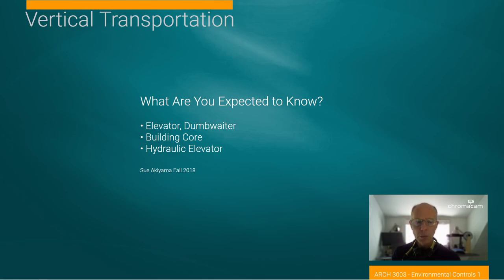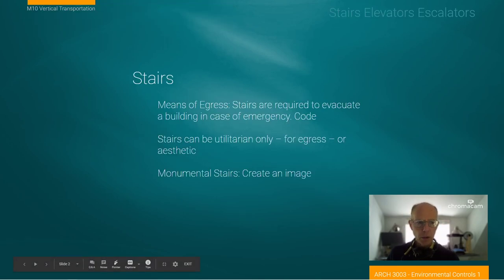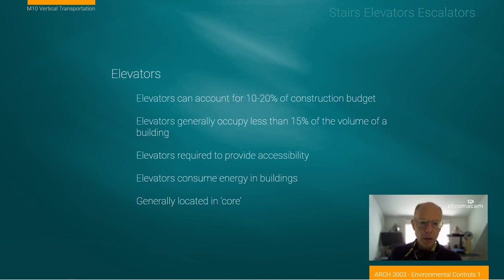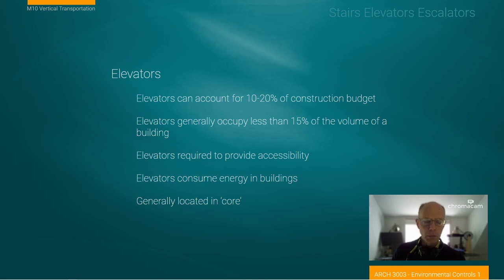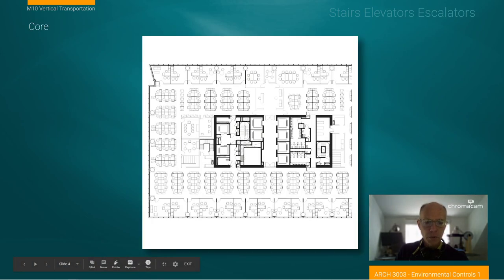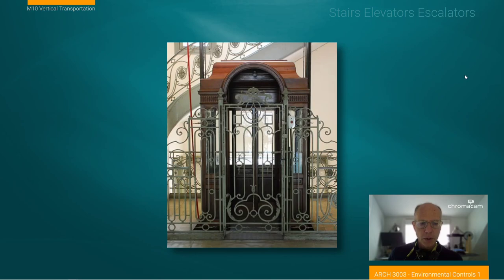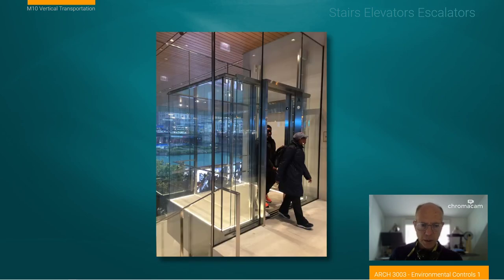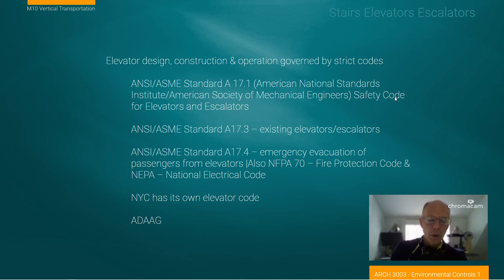ECM11 Lecture 1 Vertical Transportation Introduction 6min